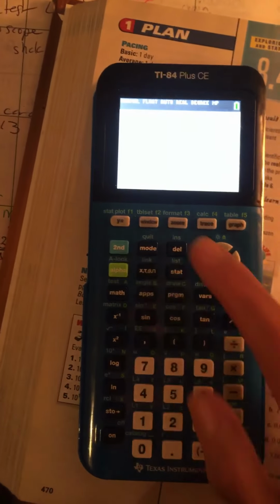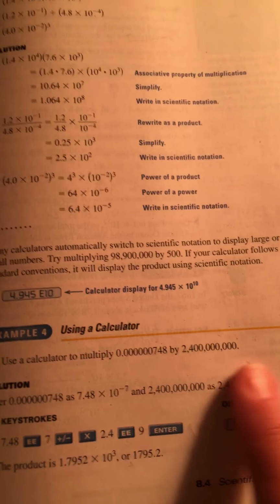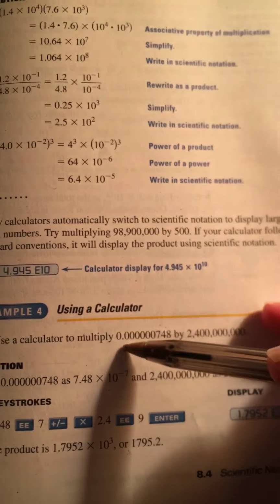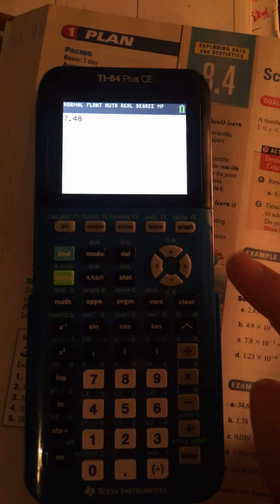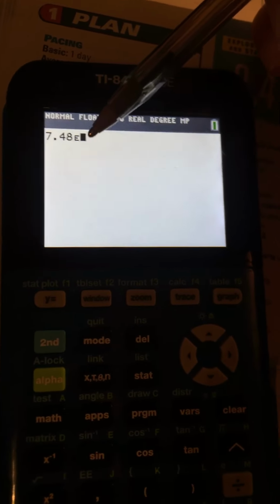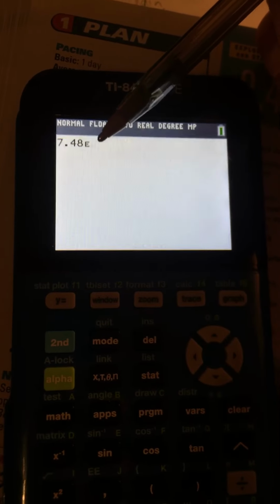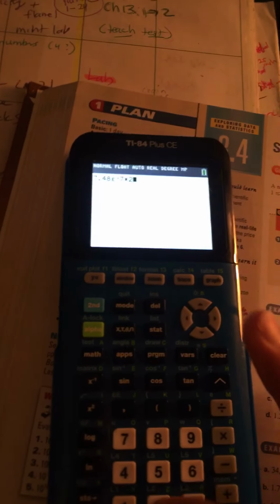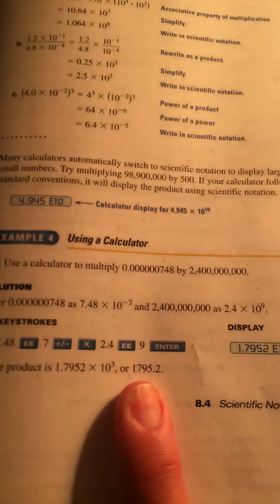TI 84 calculator lab scientific notation 8.4 algebra 1 p. 471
Watch algebra 1 (8.4 ) video too